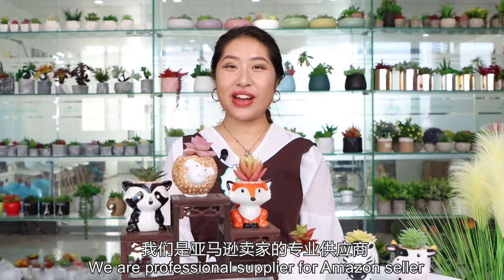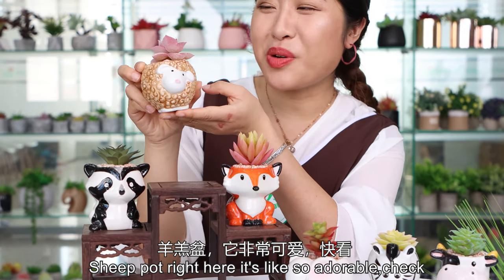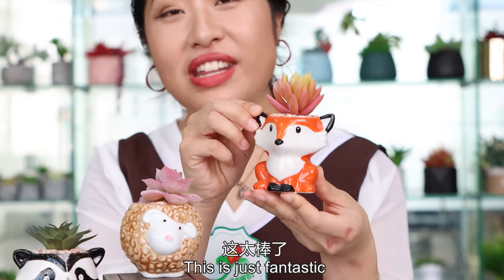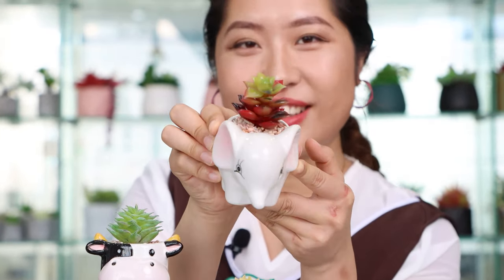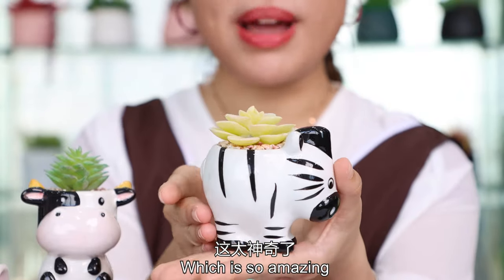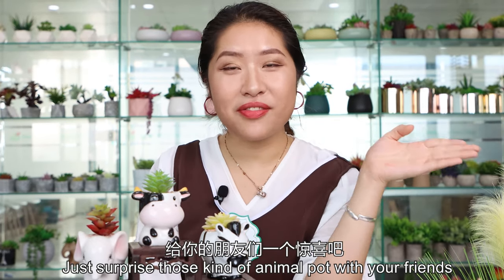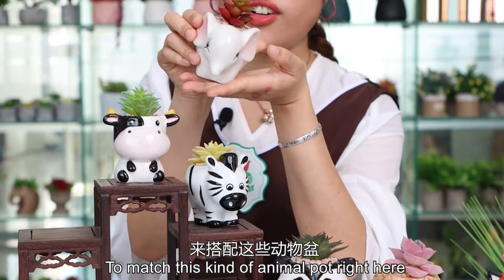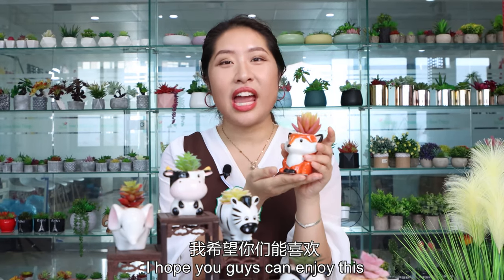PAT57Succulent Planter Pots - Cute Ceramic Animal Set